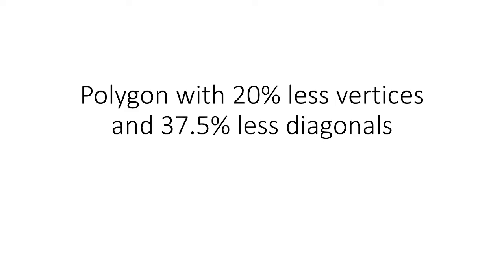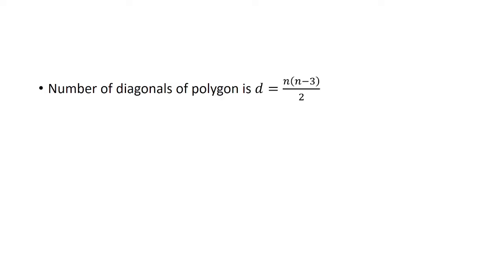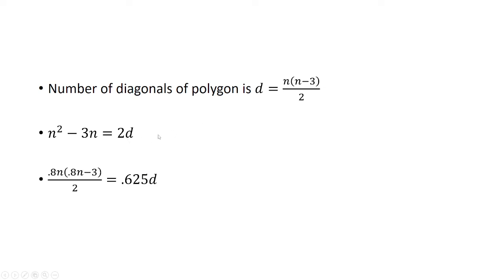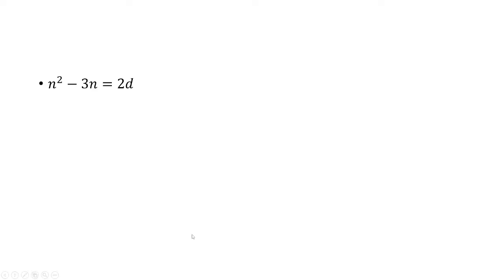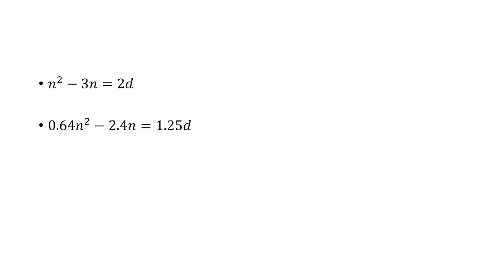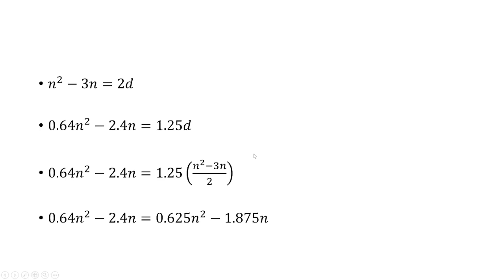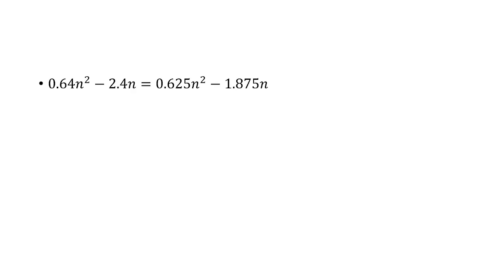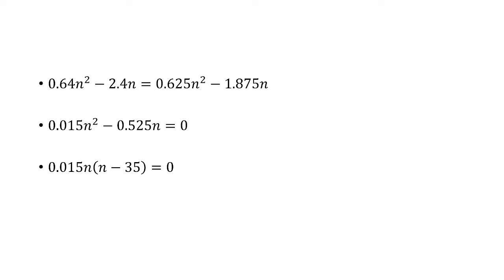Polygon with 20% less vertices and 37.5% less diagonals